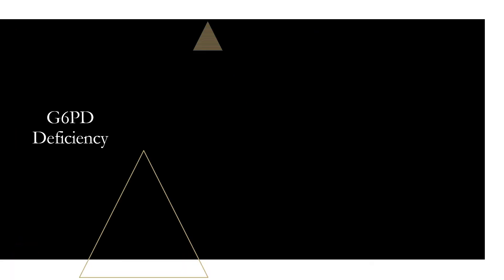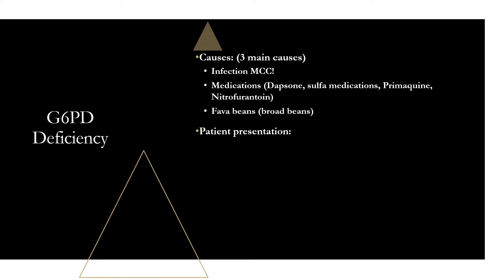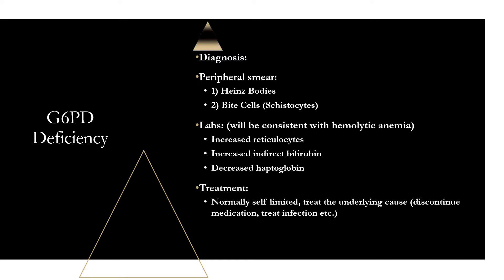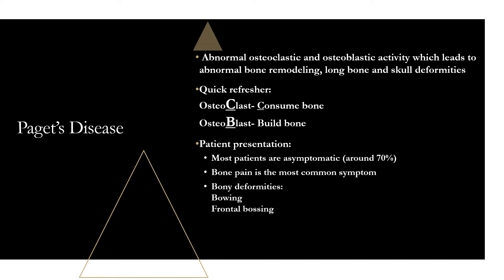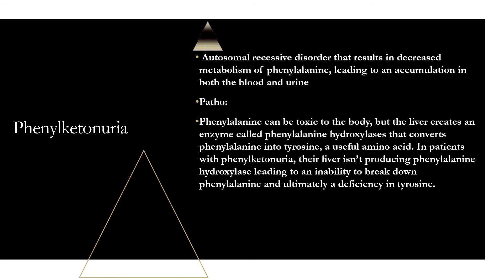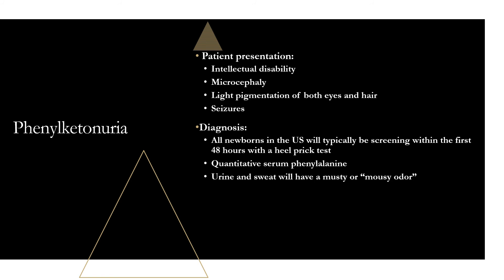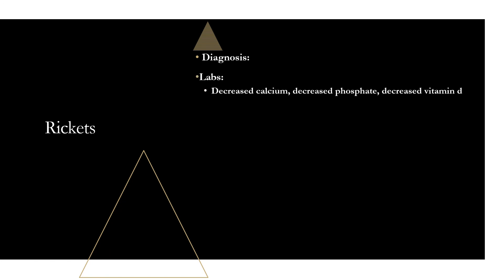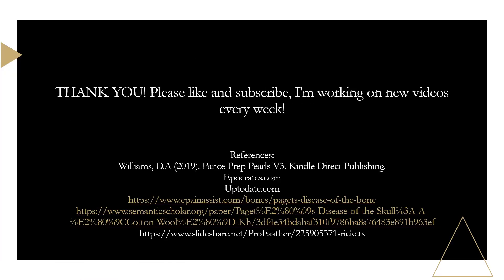Metabolic Disorders PANCE review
G6PD Deficiency, Paget's Disease, Phenylketonuria, Rickets review for the PANCE, PANRE, Eor's and other Physician Assistant exams.

Gastrointestinal/GI Pance review.
G6PD Pance review.
Pagets disease Pance review.
Rickets Pance review.
Phenylketonuria Pance review.